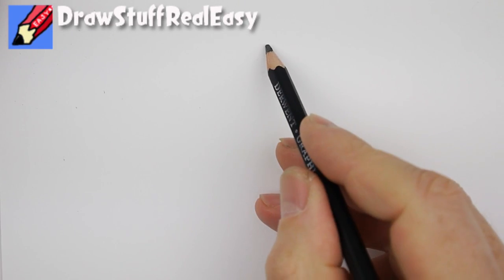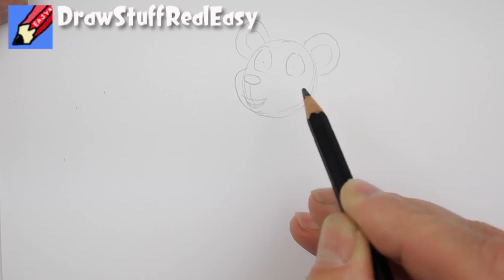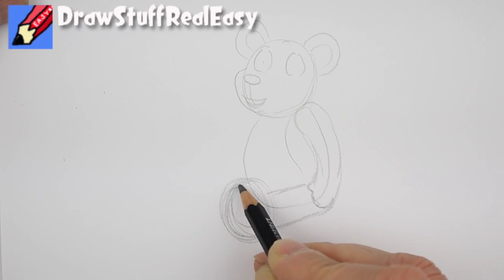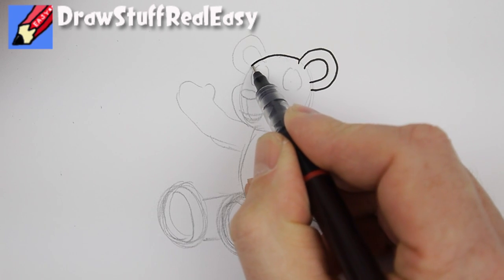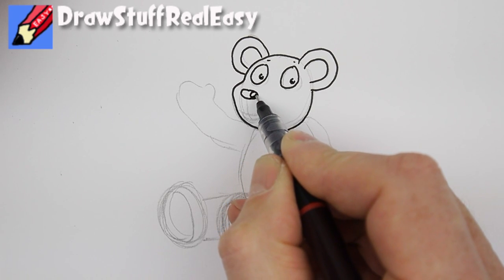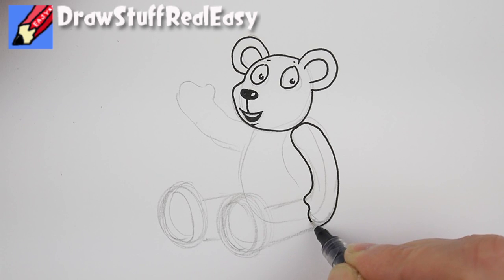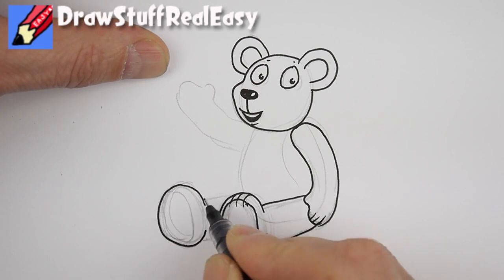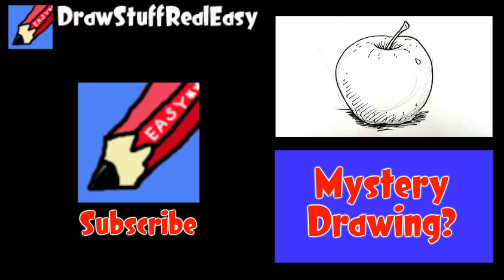How to draw a Teddy Bear Real Easy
Learn to draw this adorable Teddy Bear with award winning illustrator, Shoo Rayner, who has illustrated well over 200 - books for famous authors and for his own stories.